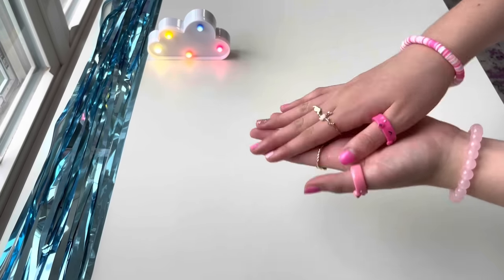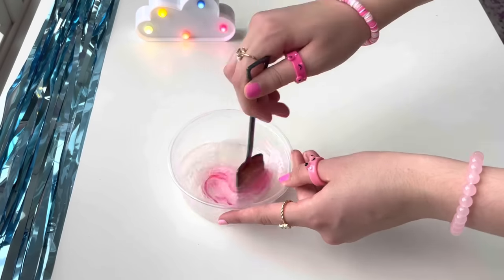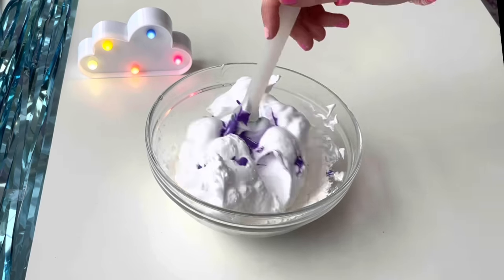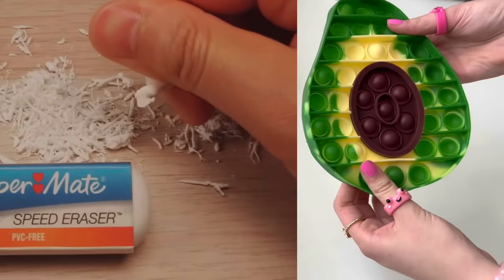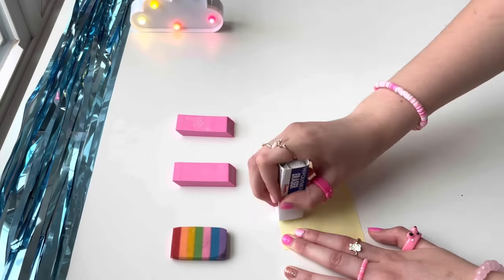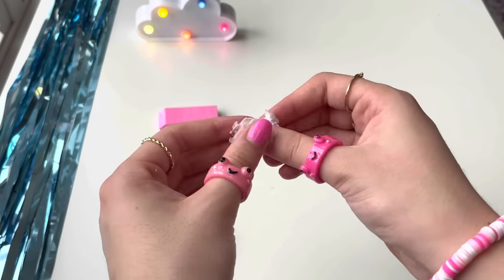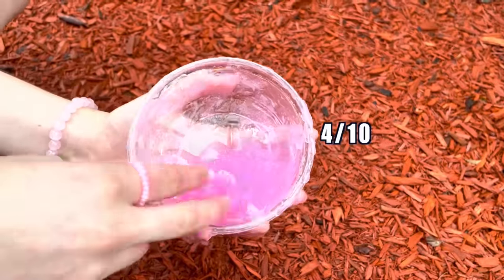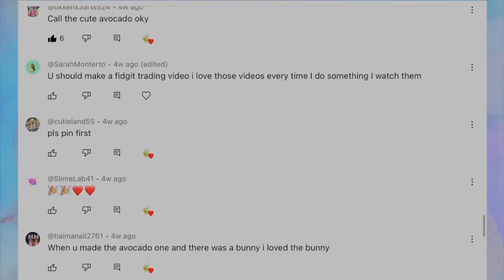EXPOSING VIRAL NO GLUE NO ACTIVATOR SLIME RECIPES❗️😱 how to make slime WITHOUT glue & activator DIY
EXPOSING VIRAL NO GLUE NO ACTIVATOR SLIME RECIPES!😱😳 DIY how to make slime WITHOUT glue and activator

In this slime video, I show how to make slime without activator and glue. This is an easy diy slime tutorial for slime hobbyists with no glue and without using activator. The squishy slime is a new type of diy fidget toys. I test tiktok viral no glue slime recipes. How to make slime without glue & how to make slime without activator. This is an easy diy crafts & the slime makes oddly satisfying slime asmr. This is an easy slime recipe for making slime without glue or activator at home. This is a DIY how to make slime video like diy fidget toys, diy fidgets.

This video is targeted towards a general audience like hobbyists. It is intended for teens or an older audience because it is a DIY craft tutorial and uses complex vocabulary.

fuck hate, spread positivity :)